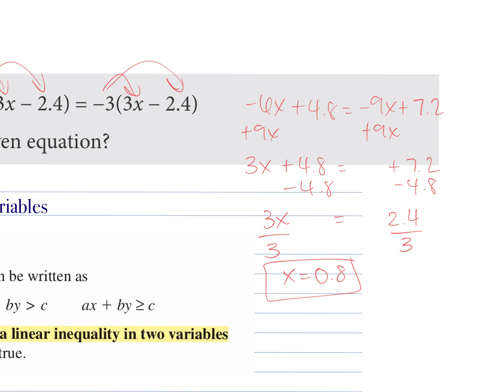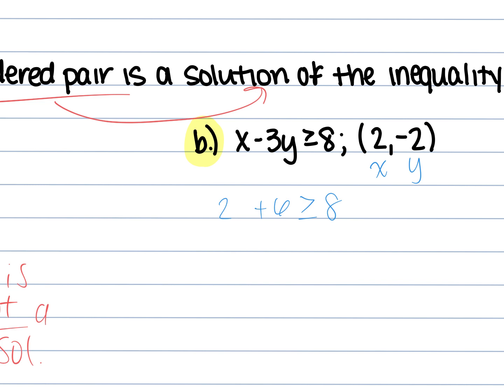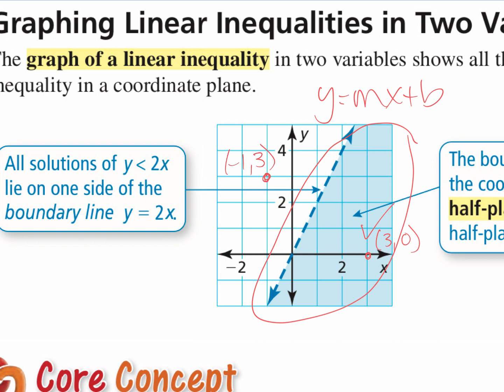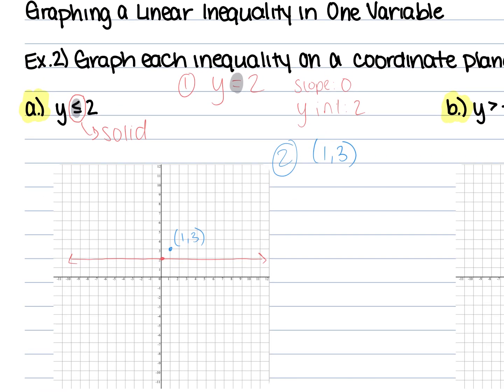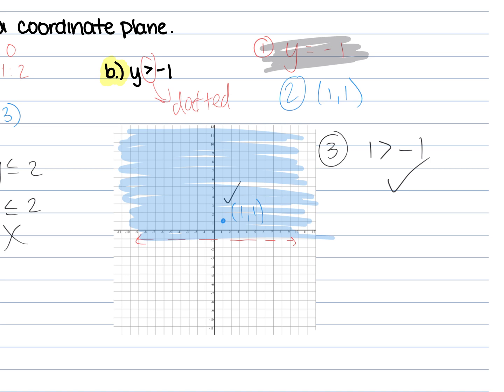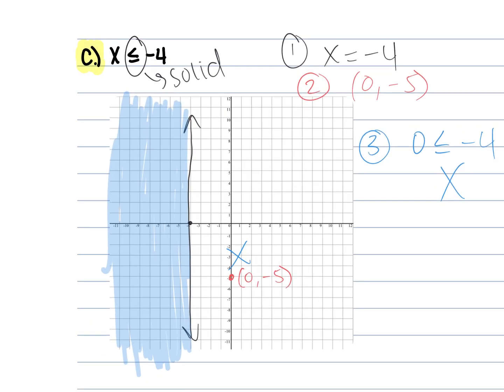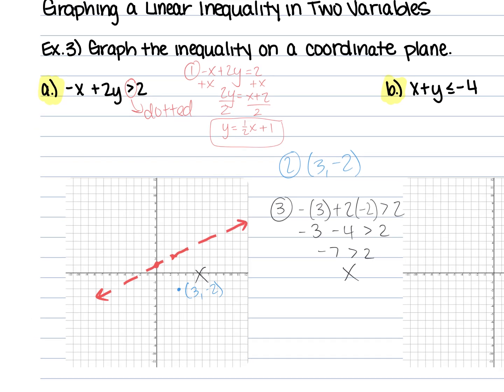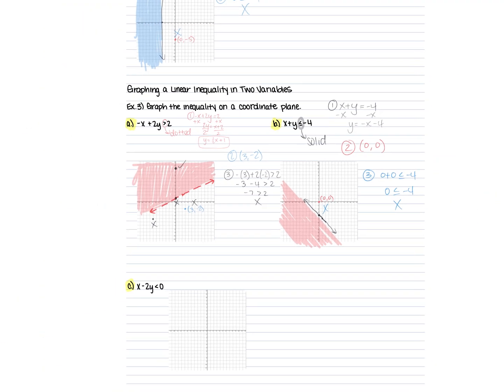Jurko - 5.6 Graphing Linear Inequalities in Two Variables— (2).mp4